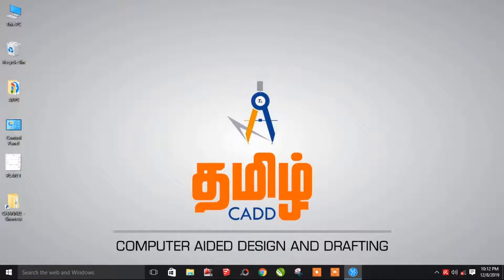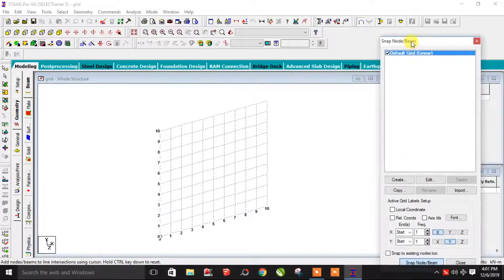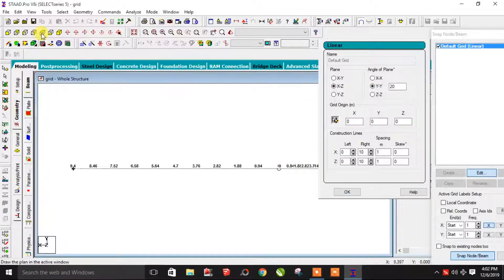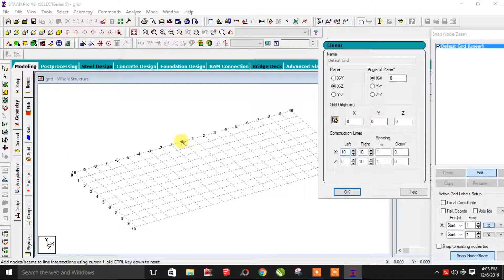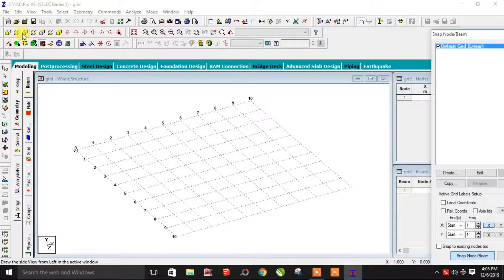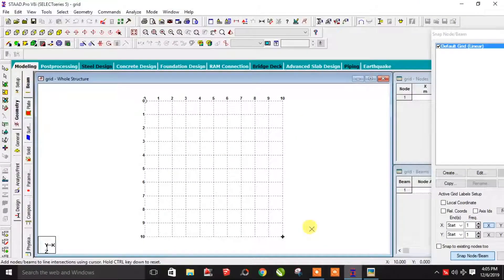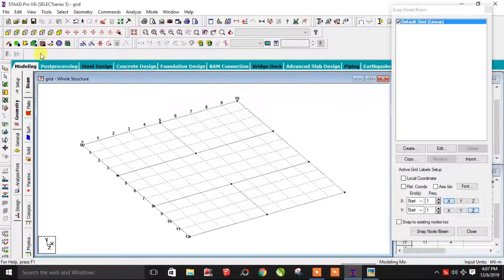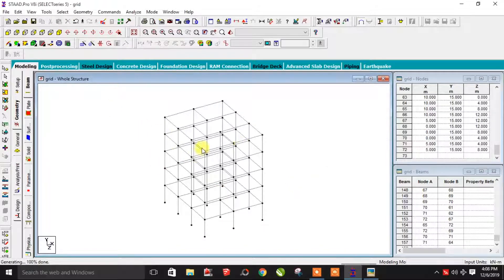HOW TO EDIT GRIDS IN STAAD PRO_STAAD PRO TUTORIALS_SNAP NODE BEAM METHOD_STAAD PRO IN TAMIL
this video contain clear explanation for GRID Modify in staad pro also very simplified in tamil language

CONTENT:
GRID PROPERTY
EDITING
SNAP/NODE BEAM METHOD
TRANSLATIONAL REPEAT METHOD

உங்களுக்கு வேறு ஏதேனும் சந்தேகங்கள் இருந்தால் கமன்ட் செய்யவும் நன்றி we will upload video soon for that...!